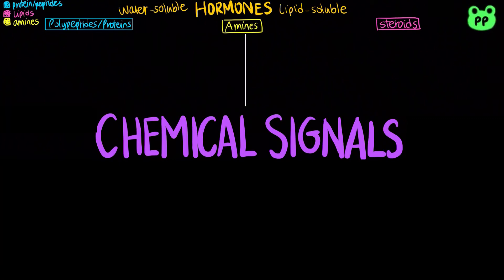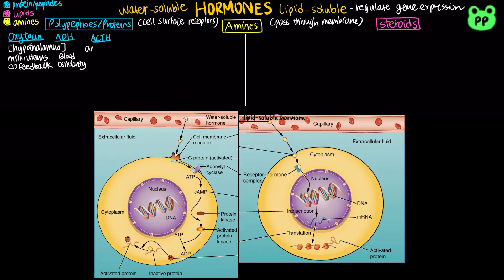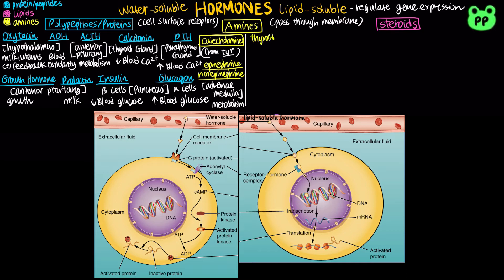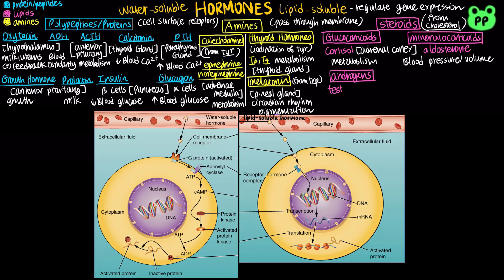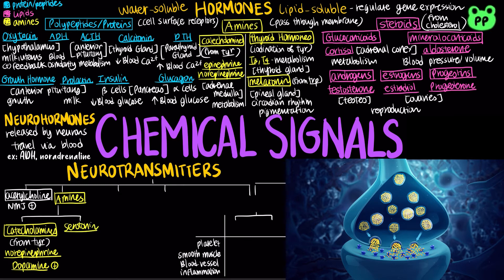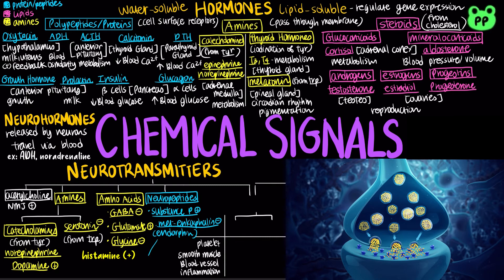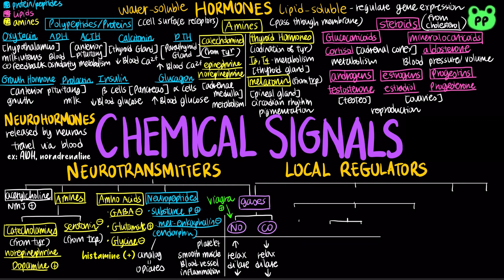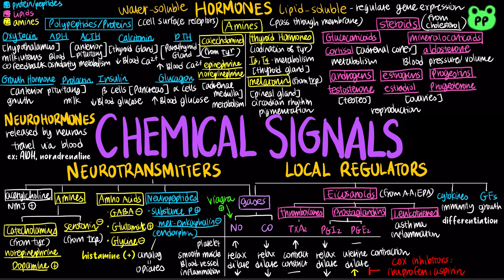Chemical Signals | Animal Physiology 06 | Biology | PP Notes | Campbell 8E Ch. 45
A summary review video about chemical signals.

Timestamps:
0:00 Hormones
0:56 Water-Soluble Hormones
2:22 Lipid-Soluble Hormones
3:46 Neurohormones
4:03 Neurotransmitters
6:39 Local Regulators
8:23 Pheromones

Based on Campbell Biology, 8th Edition, Pearson Education.